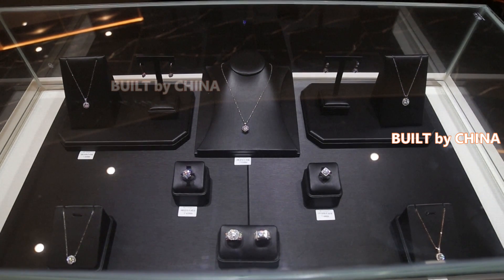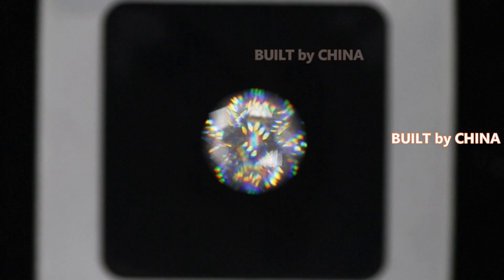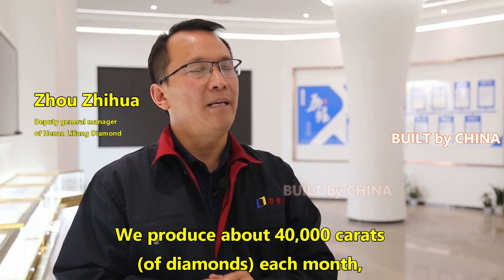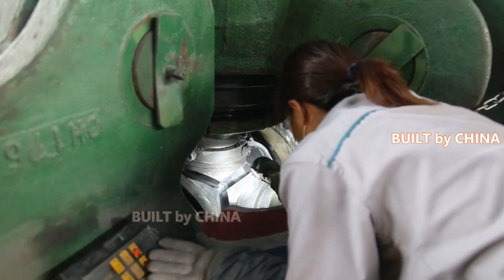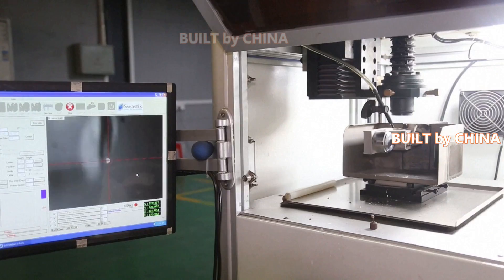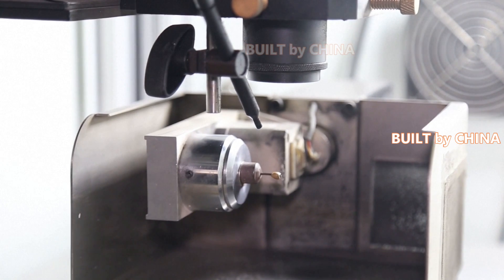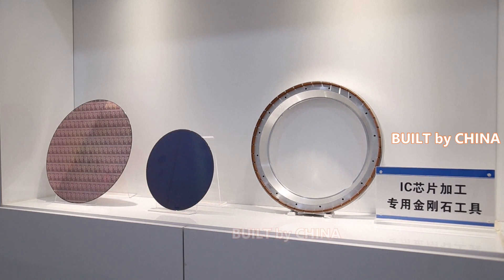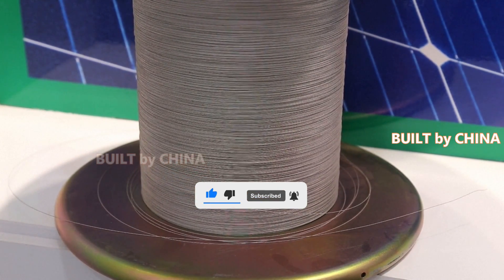Chinese man-made diamonds are welcomed by the jewelry and technology industries | 中国人造钻石受到珠宝和科技行业的欢迎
Chinese jewelry manufacturers, as well as those in the tech industry, are turning to man-made diamonds "grown" inside labs that replicate the natural diamond growing process but without the environmental impacts.

Lab-grown diamonds are made of the same materials as natural diamonds - pure crystalized carbon - but are manufactured with high pressure high temperature (HPHT) techniques rather than having been created naturally billions of years ago.

Lab diamonds are also gaining popularity amongst young people as an environmentally ethical alternative to those extracted from the Earth.

Henan Liliang Diamond produces and sells lab diamond products from their shop in Zhecheng County in central China's Henan Province. The firm makes more than 500,000 carats of rough diamonds annually.

A big portion of the diamonds are used for rings, necklaces and earrings.

According to experts, the diamonds bear a resemblance to mined ones, but at about a third of the price, making it quite popular among consumers.

"We produce about 40,000 carats (of diamonds) each month, making up about 20 percent (of the diamond output) domestically. We mainly rely on overseas markets, with 90 percent (of our products) exported directly or indirectly," said Zhou Zhihua, the deputy general manager of Henan Liliang Diamond.

Man-made diamonds are also becoming an increasingly popular material for the manufacturing sector, which make tools, electronics, and solar cells from the product.

"You see, this is (the tool used for) manufacturing CNC tools. This is (the tool used for) manufacturing IC chips, and here is (the tool used for) the most popular solar silicon wafer, an application (of our diamonds) in high-end technology," Zhou said.

A CNC (computer numeric control) tool is often used in prototyping, cutting, carving, machining and milling materials like wood, plastics and aluminum.

An integrated circuit, or IC, is a microchip that can be found in digital watches, computer memory or vehicles, amongst other things.

A solar wafer works as a substrate for microeconomic devices which fabricate integrated circuits in photovoltaics.

Zhecheng County has more than 100 big-sized enterprises producing lab-grown diamonds, with an output of one million carats of synthetic diamonds per year.

中国珠宝制造商以及科技行业的制造商正在转向在实验室内“生长”的人造钻石，以复制天然钻石的生长过程，但不会对环境产生影响。

实验室培育钻石由与天然钻石相同的材料制成 - 纯结晶碳 - 但采用高压高温 (HPHT) 技术制造，而不是在数十亿年前自然制造。

实验室钻石也越来越受到年轻人的欢迎，因为它是从地球上提取的钻石的环保替代品。

河南立良钻石公司位于中国中部河南省柘城县的商店生产和销售实验室钻石产品。该公司每年生产超过 500,000 克拉的毛坯钻石。

大部分钻石用于制作戒指、项链和耳环。

据专家介绍，这些钻石与开采的相似，但价格只有其三分之一左右，因此很受消费者欢迎。

“我们每月生产约 40,000 克拉（钻石），约占（钻石产量）国内的 20%。我们主要依赖海外市场，90%（我们的产品）直接或间接出口，”河南立良钻石副总经理周志华说。

人造钻石也正成为制造业越来越受欢迎的材料，制造业用该产品制造工具、电子产品和太阳能电池。

“你看，这是用于制造 CNC 工具的工具。这是用于制造 IC 芯片的工具，这是用于最流行的太阳能硅晶片的工具，这是（我们的钻石）在高端技术中的应用 ,”周说。

CNC（计算机数控）工具通常用于木材、塑料和铝等材料的原型制作、切割、雕刻、加工和铣削。

集成电路或 IC 是一种微芯片，可以在数字手表、计算机存储器或车辆等中找到。

太阳能晶片用作微型经济设备的基板，用于制造光伏集成电路。

浙城县有100多家大型实验室培育钻石企业，年产合成钻石100万克拉。